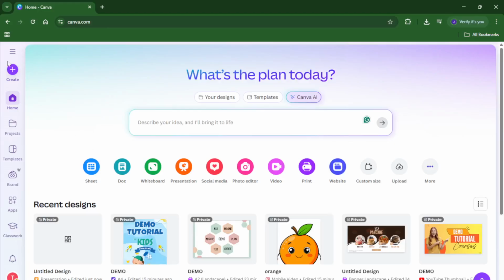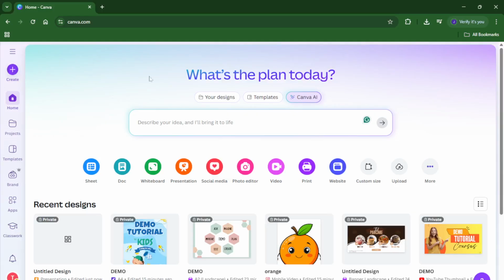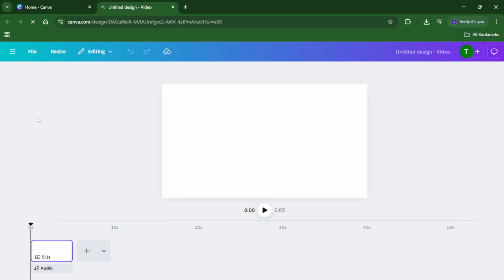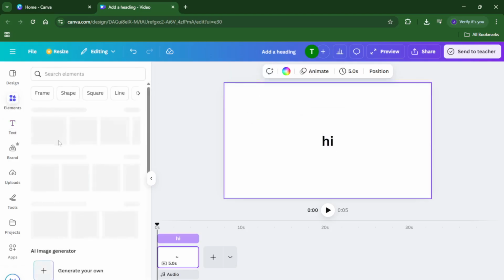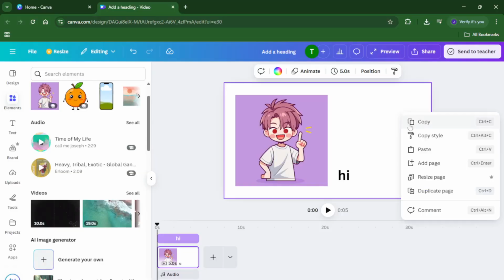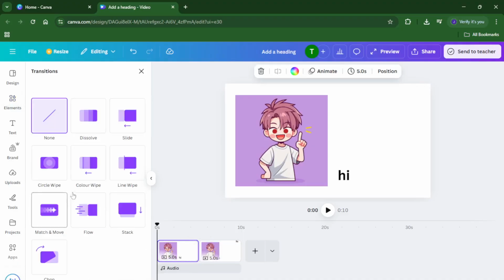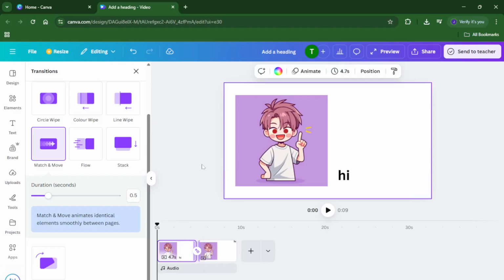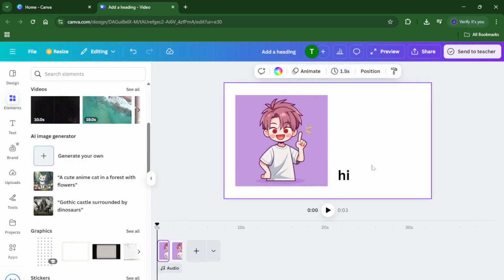How To Create A Scroll Animation In Canva (Easiest Way) (2026 Guide)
Learn how to create eye-catching scroll animations in Canva—completely free! In this step-by-step tutorial, we’ll guide you through designing engaging scroll effects to make your social media posts, presentations, and promos stand out. Whether you’re using Canva on the web or desktop, this video covers all you need to know.

⏰ Timestamps:
00:00 - Introduction
00:45 - Setting up your Canva project (Web & Desktop)
02:10 - Choosing graphics and elements
03:30 - Applying animation effects
05:00 - Customizing scroll direction and speed
06:20 - Previewing and exporting your animation
08:00 - Tips for social media sharing

Features covered:
- Creating vertical & horizontal scroll animations
- Customizing speed, delay, and style
- Exporting to GIF or MP4 formats
- Supported on Canva Free (Web & Desktop)